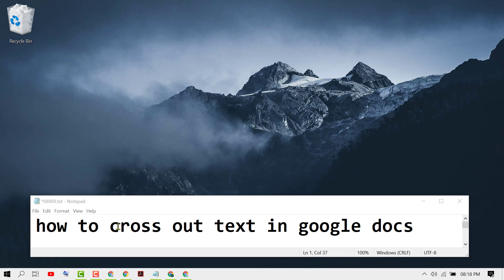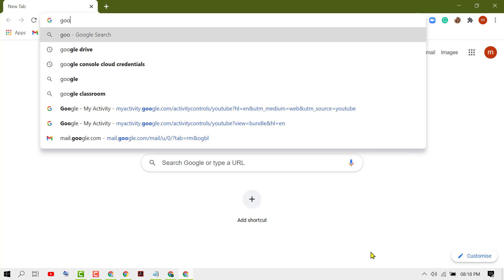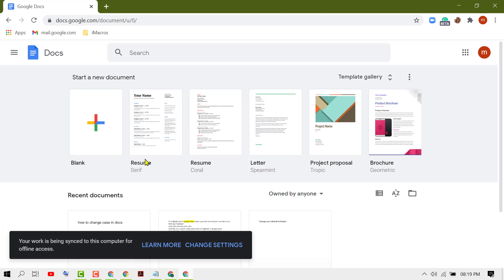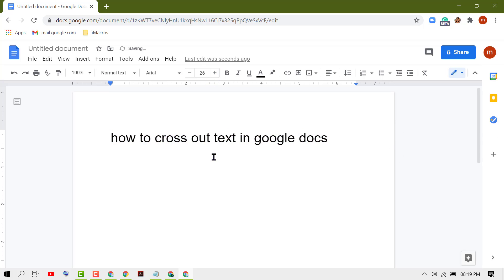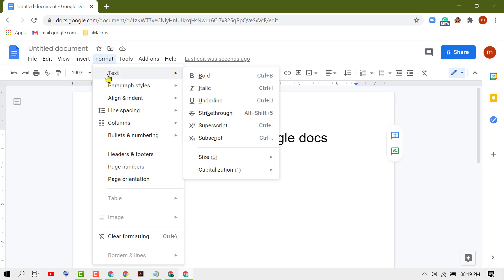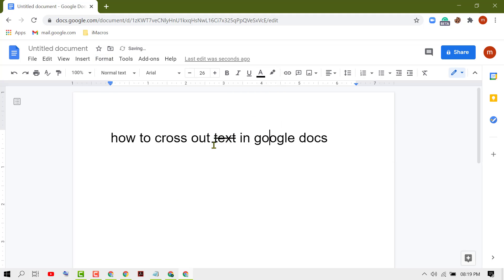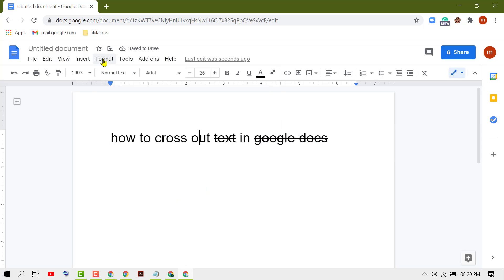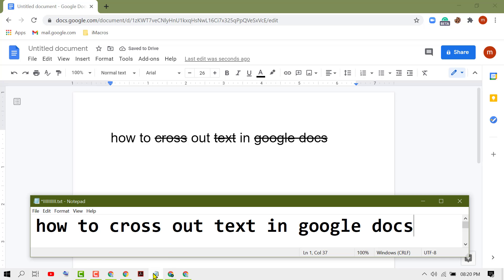how to cross out text in google docs